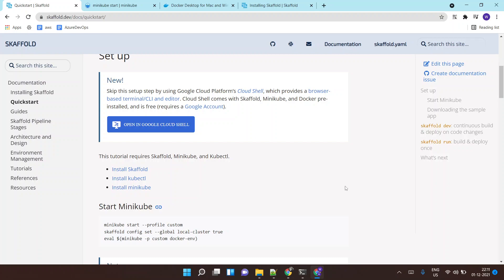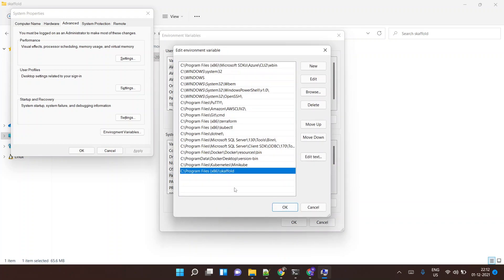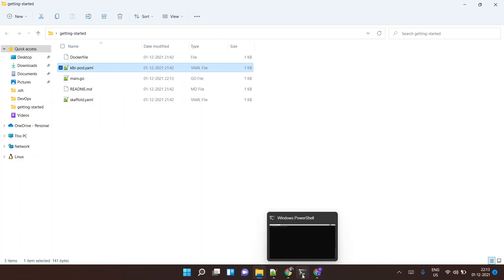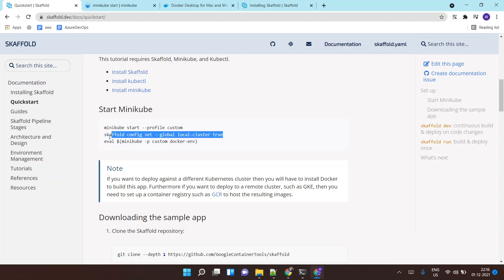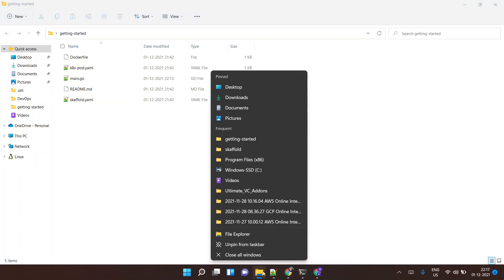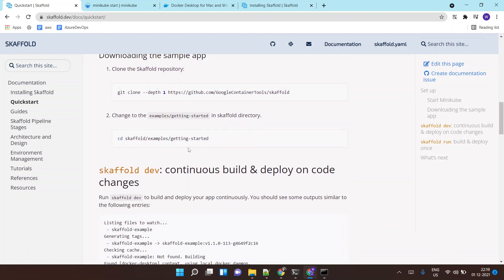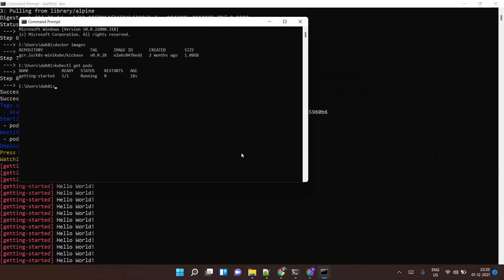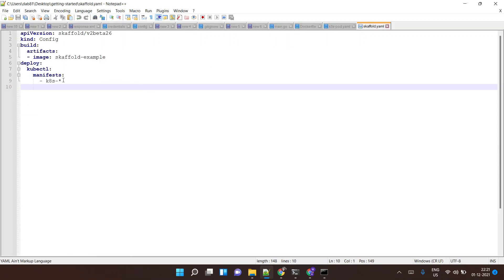Getting Started with Skaffold CLI for Local Development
This lab shows you how to setup Skaffold CLI for local development